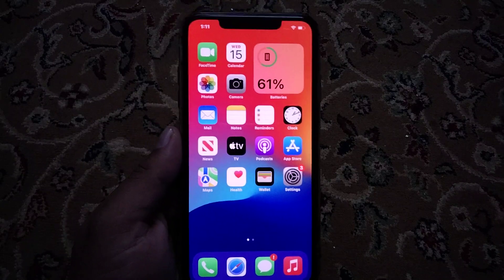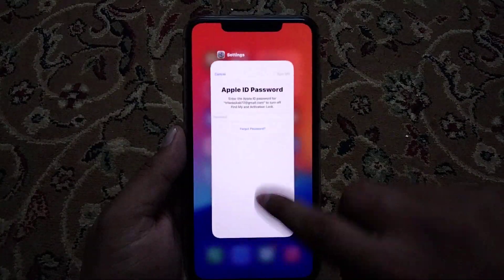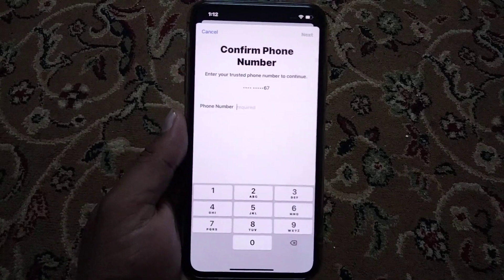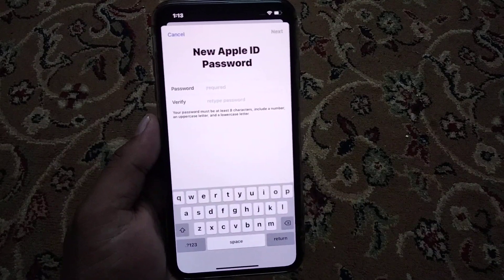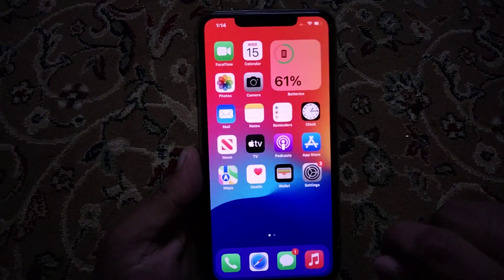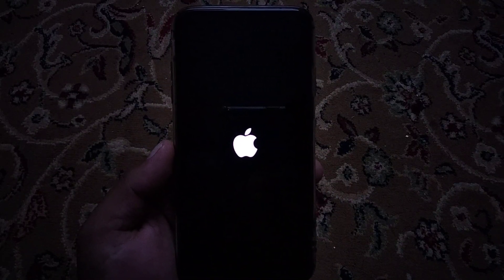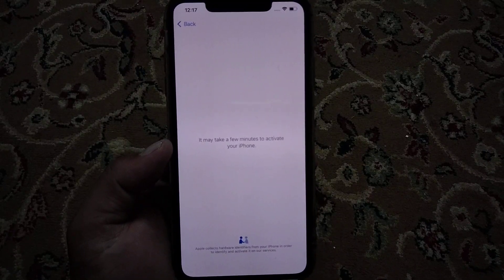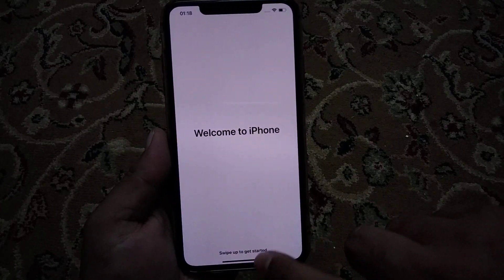iPhone 13 Series Factory Reset/Erase All Content And Settings Without iCloud And Apple iD Password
Today i Gonna Show You How To Factory Reset/Erase All  iPhone iPad iPod Without Pc & Password
 iPhone 13 Series Factory Reset/Erase All Content And Settings Without iCloud And Apple iD Password 2022 Method